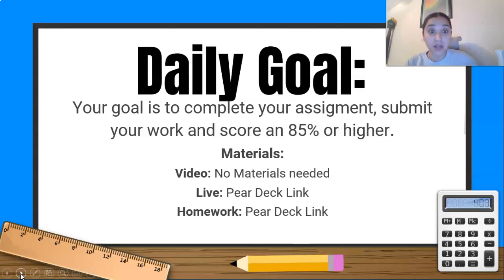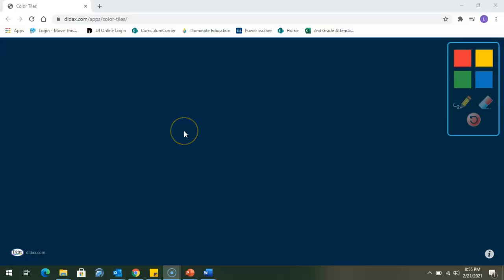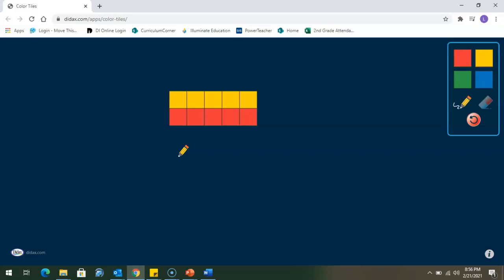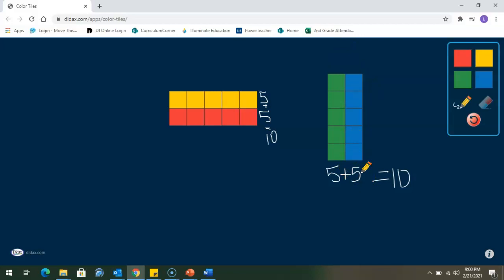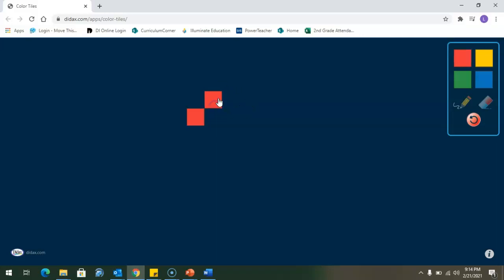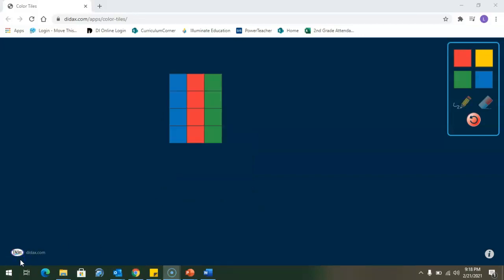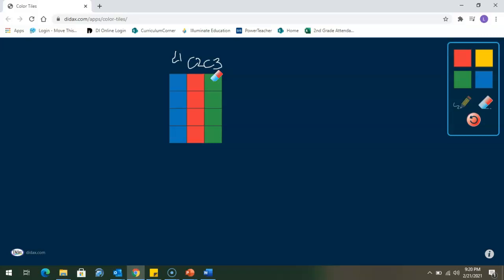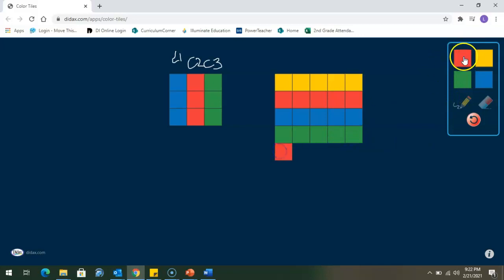Module 6 Lesson 10